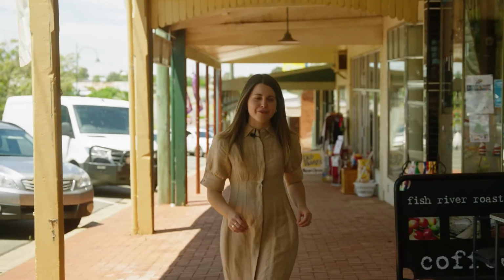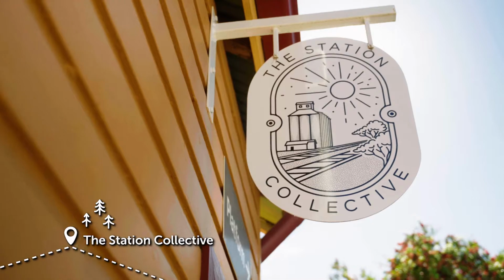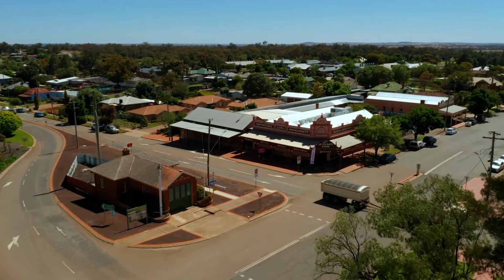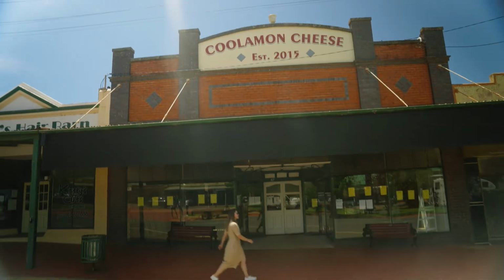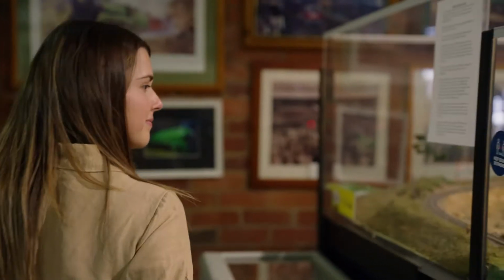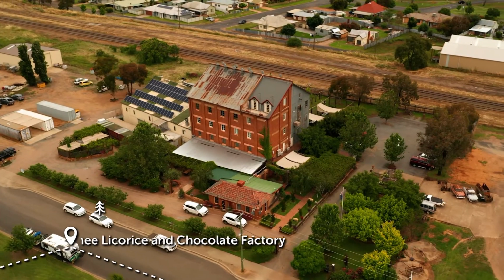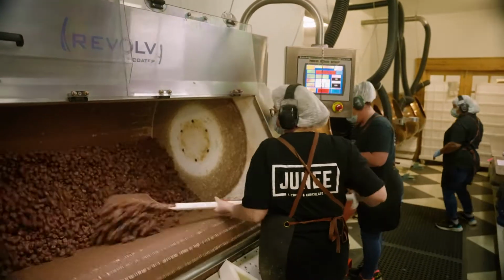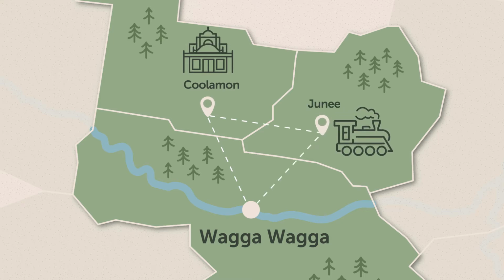Wagga Wagga to Coolamon + Junee trail • The Drive Way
One short drive from Wagga Wagga, find two small towns bursting with character.
Fresh produce, heritage, boutiques, scenery and more awaits in Coolamon and Junee.
First stop, Coolamon, for a dose of country-town charm, relaxed cosy cafes and unique boutiques. Then hop on over to Junee for history and heritage that’ll surprise and finish your adventure with memorable sweet treats.
Best explored with your partner, the kids or your besties, these regional gems are the perfect day trip from Wagga Wagga.

Hosted by: Jemma Mrdak
Produced by: Crux Media
Featuring: The Station Collective, The Up-to-date Store, Ruby's Boutique, Lumela Coolamon, Junee Roundhouse Railway Museum, Junee Licroice and Chocolate Factory